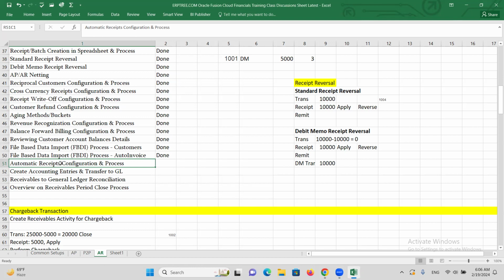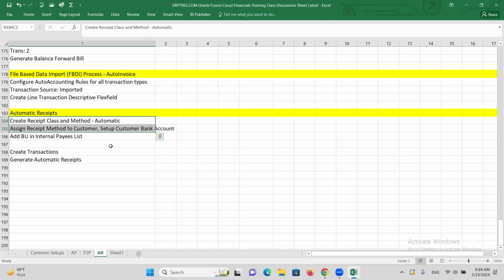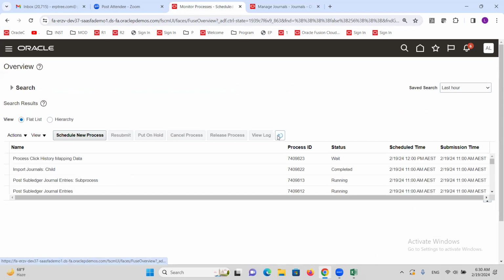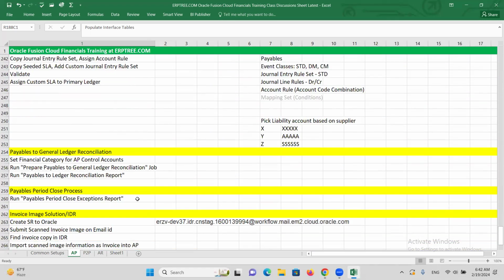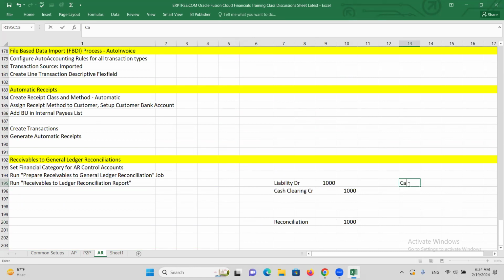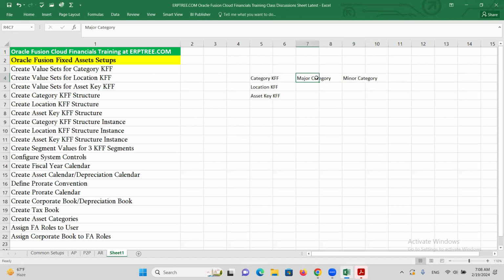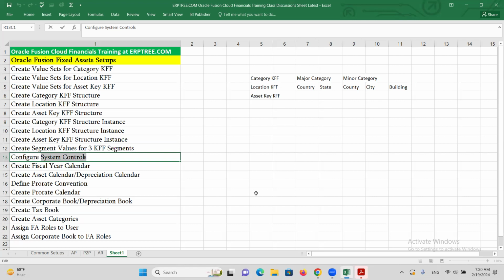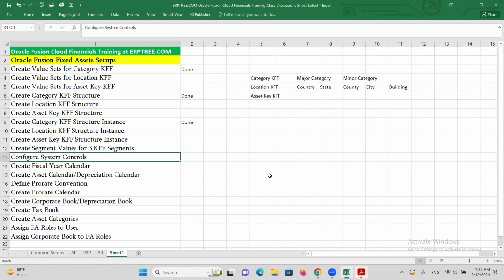45th Session - AR Automatic Receipts Reconciliation Create Accounting FA Setups